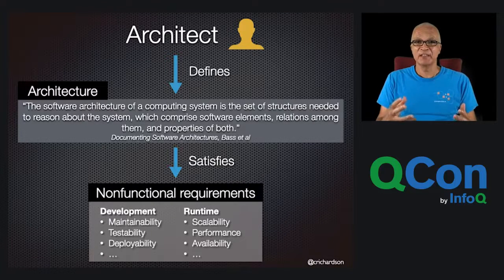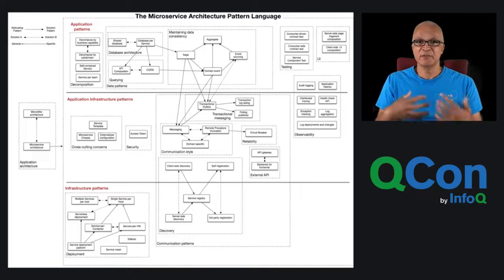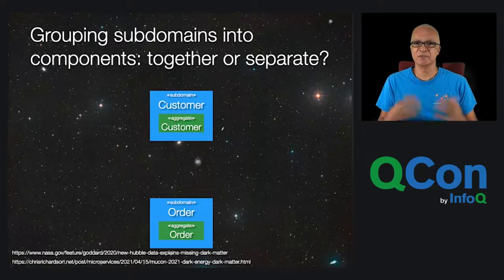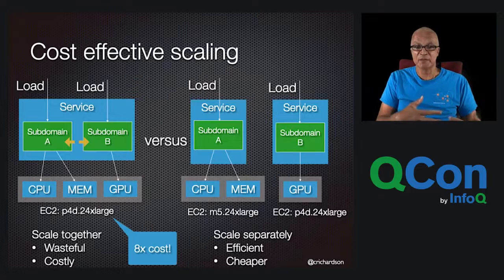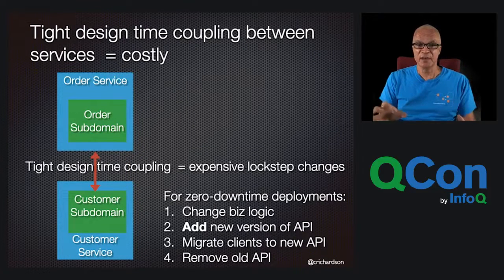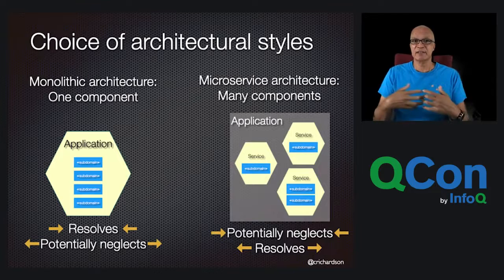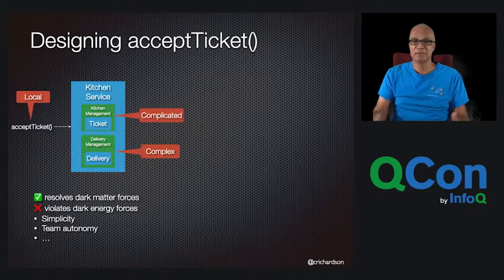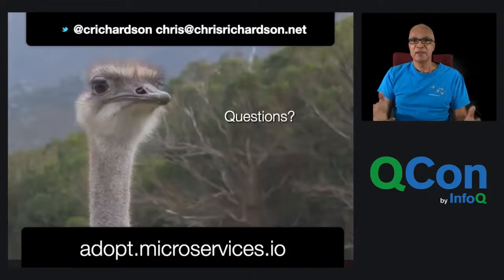Dark Energy, Dark Matter and the Microservices Patterns?!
Chris Richardson describes how dark energy and dark matter are excellent metaphors for the competing forces (a.k.a. concerns) that must be resolved by the microservices pattern language.